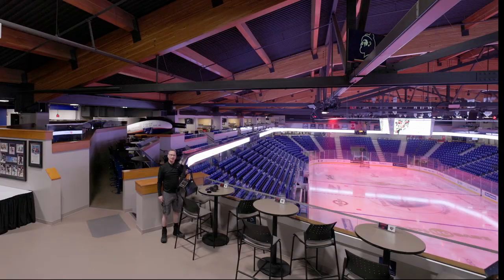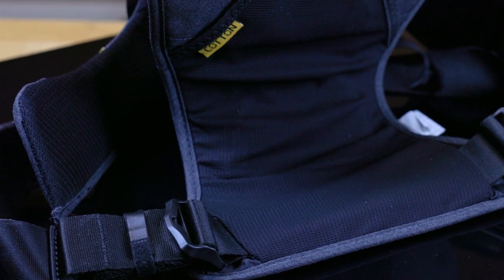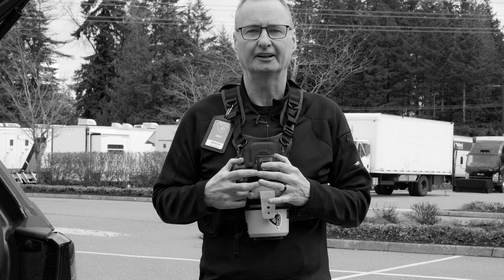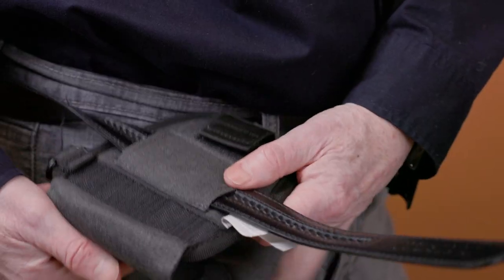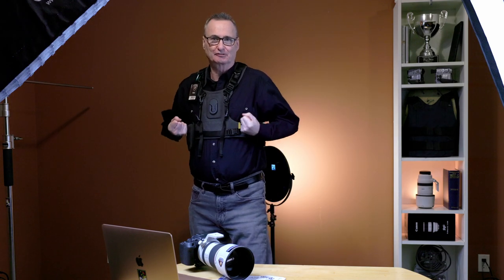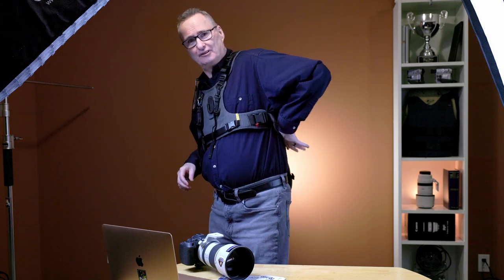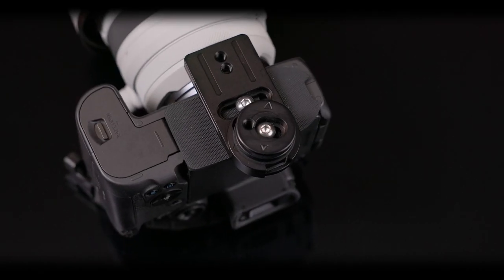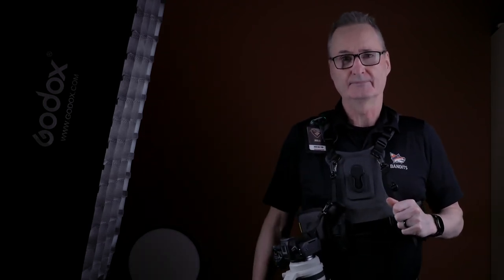Cotton Pro Camera Harness Be QUICK Be SECURE Be Your BEST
As a Professional Sports Photographer, I shoot in dangerous situations, in fact I suffered a concussion during the making of this video. Watch as I put this CAMERA CHEST HARNESS through the wringer while shooting WHL hockey madness.

See why the Cotton Carrier is a must for photographers in very active environments who need quick access to their camera(s), and don't want to worry about camera damage while moving quickly or are often in tight spots.

"COTTON CARRIERS" SENT ME THEIR G3 CAMERA VEST AND TRIPOD ADAPTER PLATE FOR FREE.

This review is without bias and Cotton had no input into the content of this review.

This camera vest is very comfortable for lengthy carrying situations such as long hikes, or lengthy sporting events. I said goodbye to my camera bag and shoulder straps for much of my professional and personal work.

WATCH THE VIDEO and see why it might be for you too.

Cotton Carrier CCS G3 Camera Harness
Godox Strip Box
Godox ML60
Godox SL60
Neewer Led Light
Geekoto 77" Tripod
Neewer Light Stands
Neewer C-Stand with boom

Build Quality and Introduction to my work: 00:36
Features: 01:39
Cons: 3:31
Conclusion: 4:21
Extras: 5:26